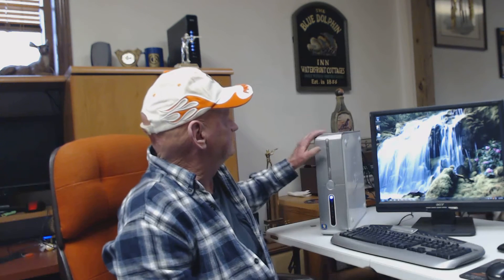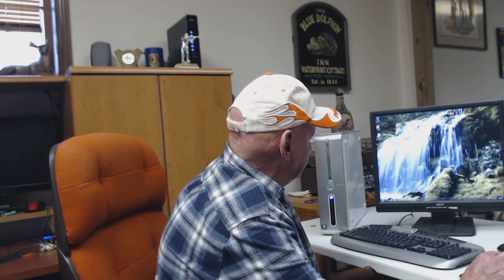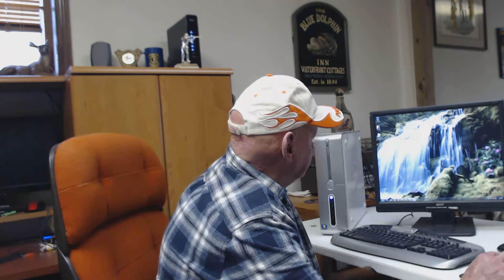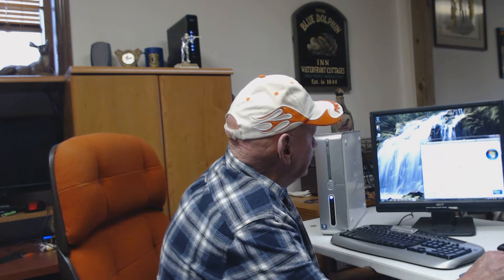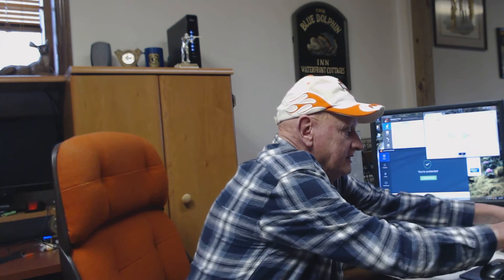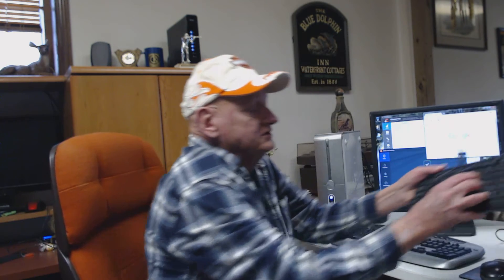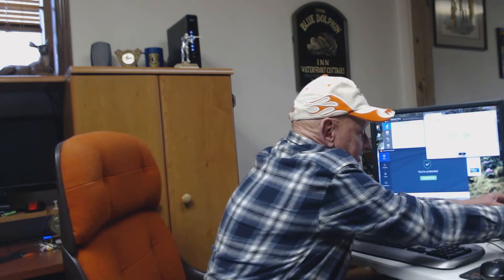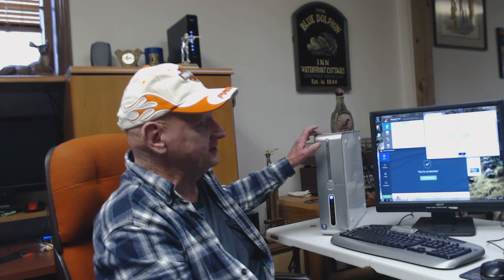One Thing Now I Love Doing For People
I talk about this and since I was getting one ready to give away I thought you want to see a video of it .